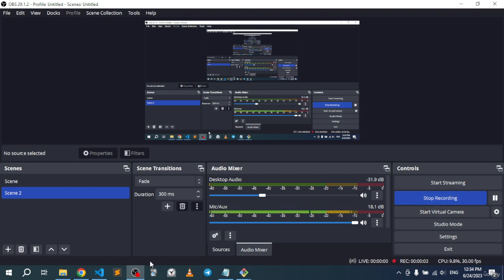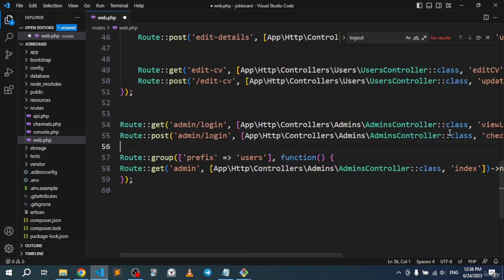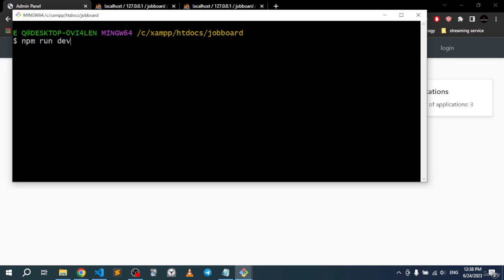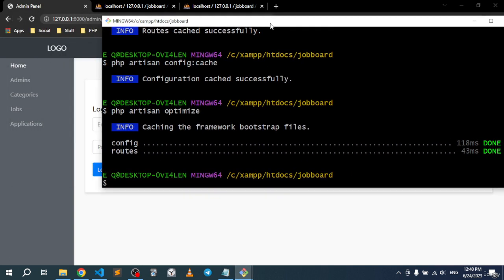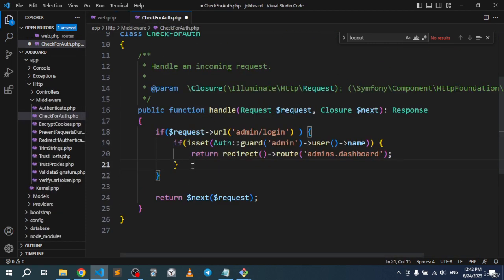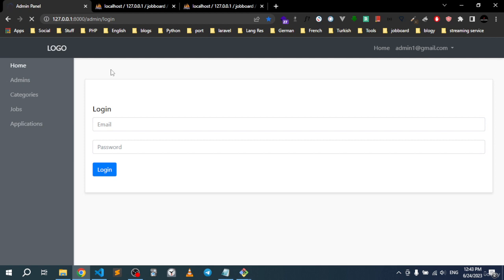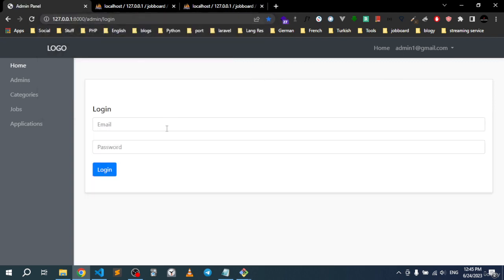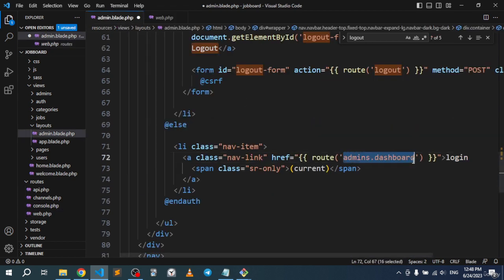5 Validating and Cleaning up pt 2 (7. Creating Custom Authentication System)